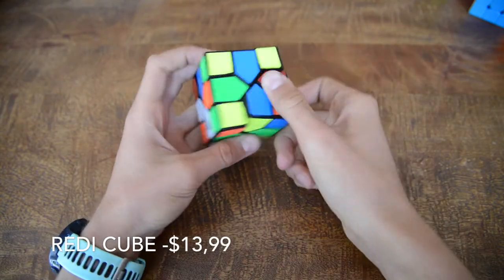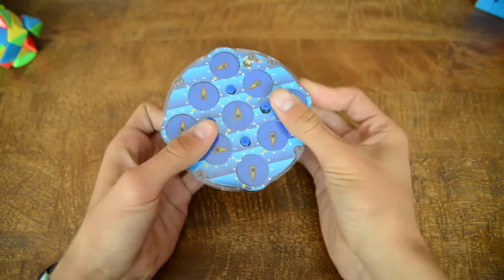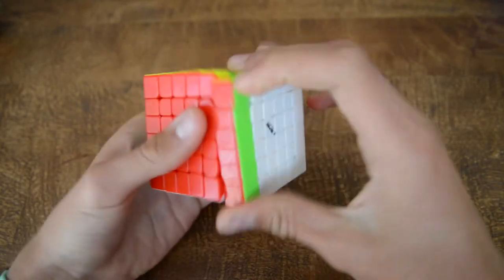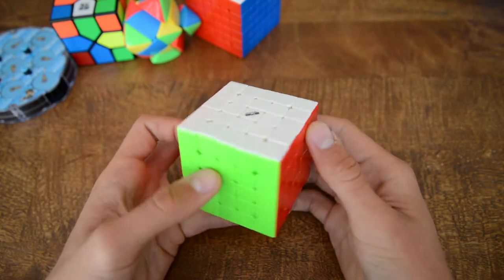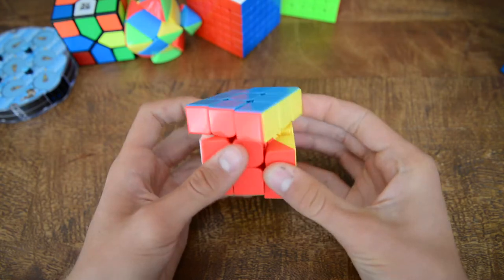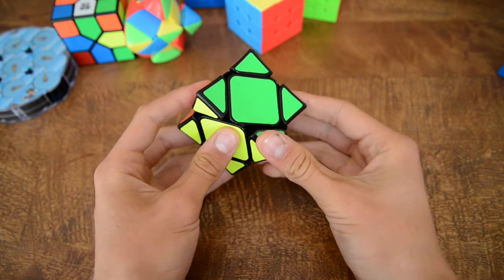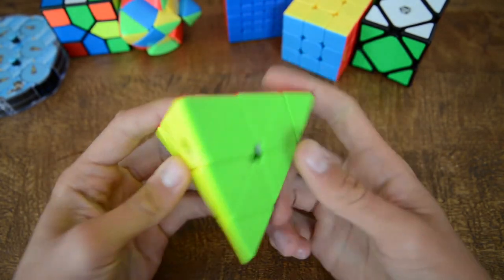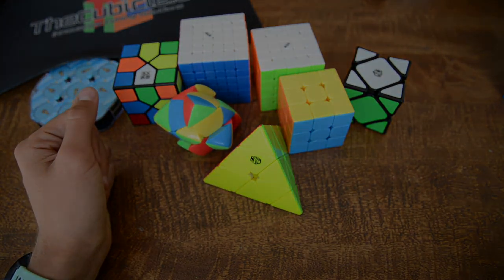200$ Cube REVIEW | TheCubicle.us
So I just had to make this video because in my unboxing video of these puzzles, I was very disappointed with some of the cubes. After like 200 solves, every cube has become very good and satisfying to solve with.